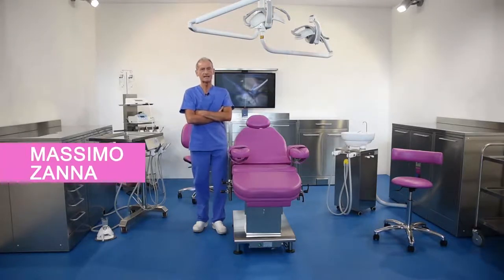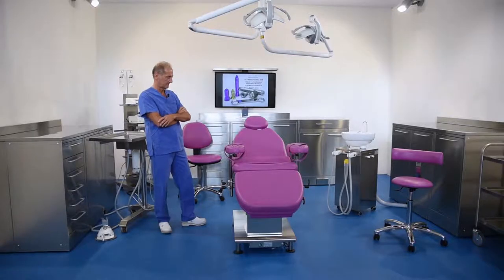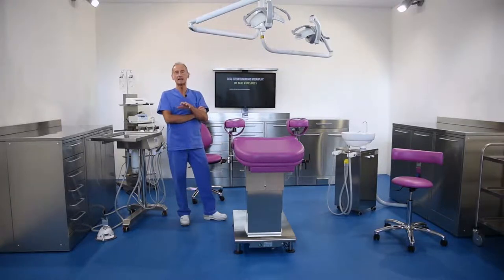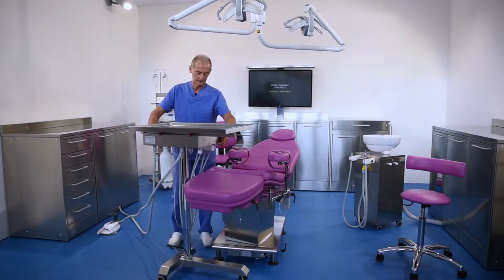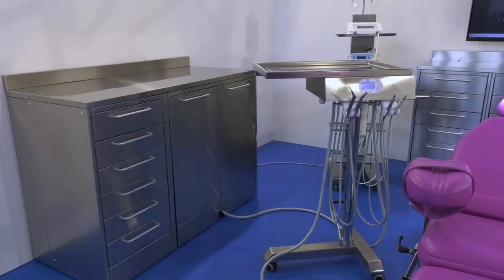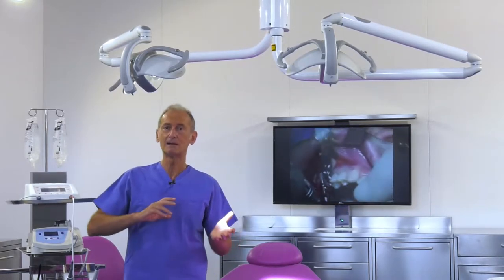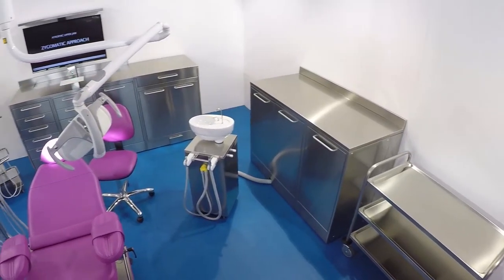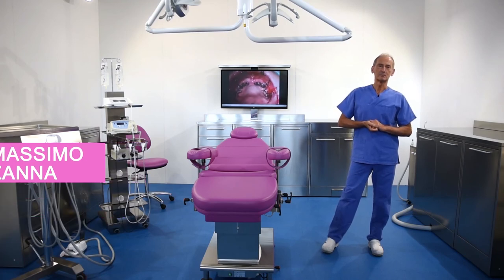Dental surgery, Dr. Massimo Zanna talks about the Handy Surgery equipment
In this video let's see what Dr. Massimo Zanna (maxillofacial surgeon) thinks about the Handy Surgery line of Tecnomed Italia